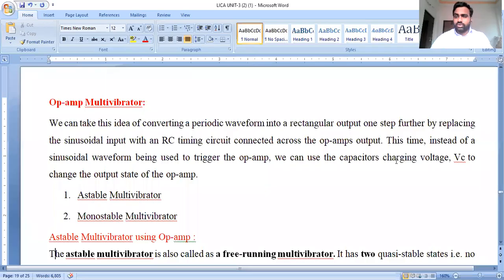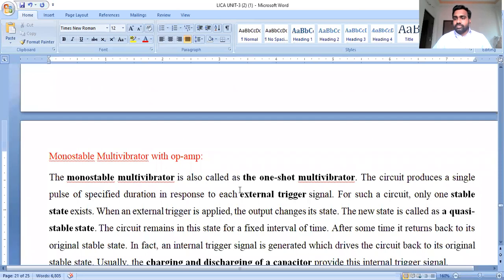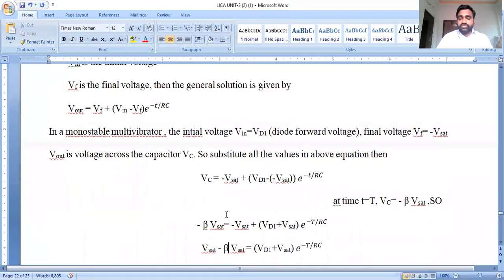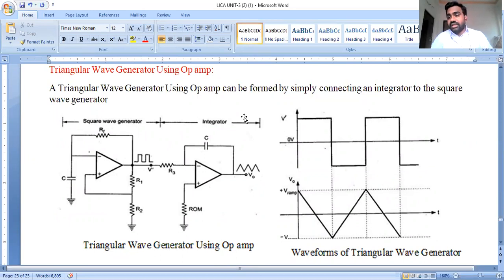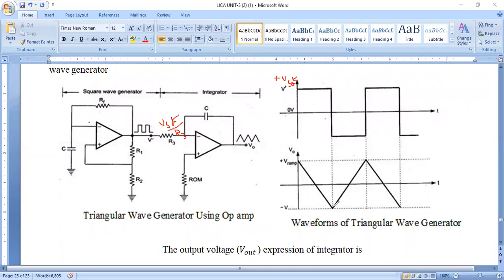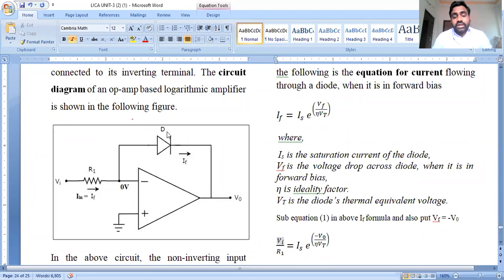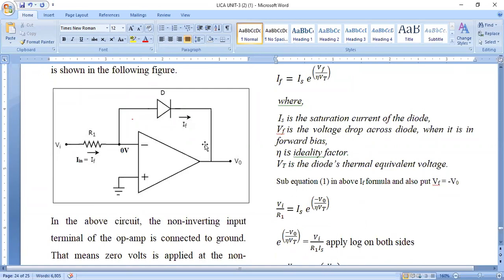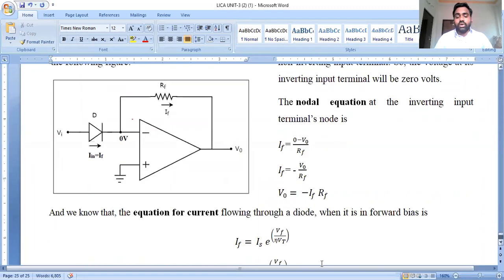LICA II Lec - 30 II Analysis of Triangular Wave Generator ,Log and Anti-Log amplifier II 30-09-20 II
Discussed about
1.Analysis of Triangular Wave Generator
2. Analysis of Logarithmic and Anti-Logarithmic amplifier